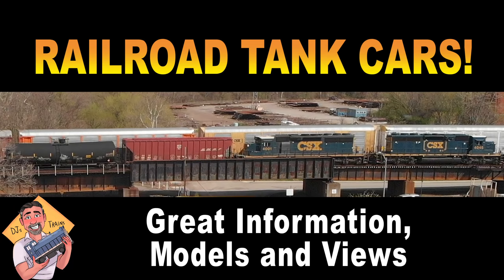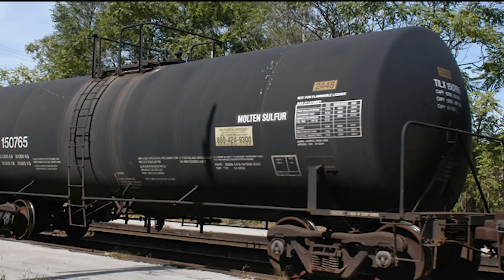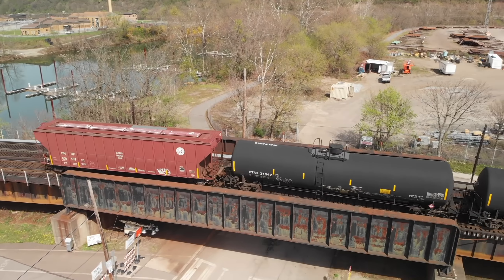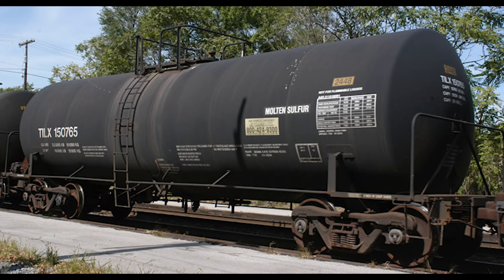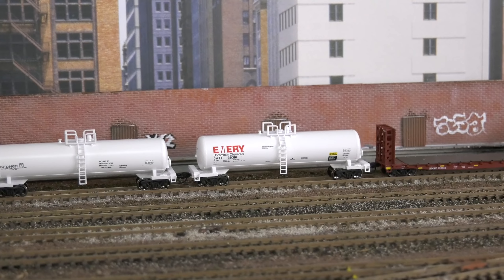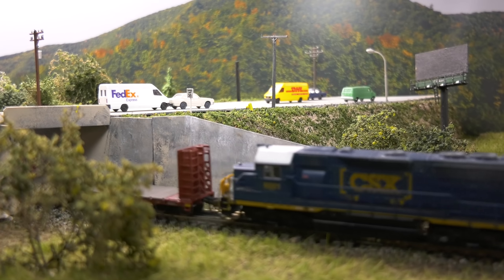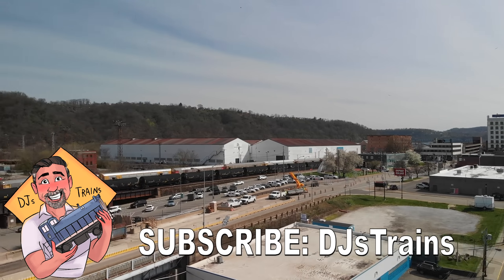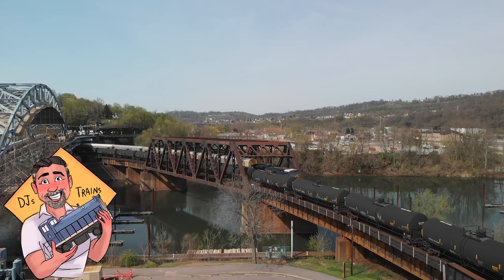Railroad Tank Cars. Great Information, Models & Views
This video covers railroad info about tank cars, with great models and views.